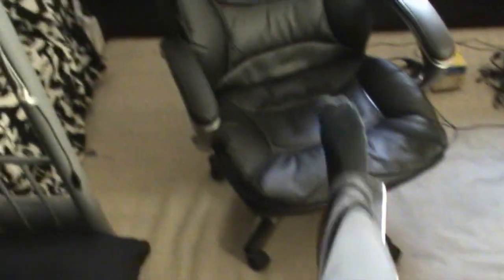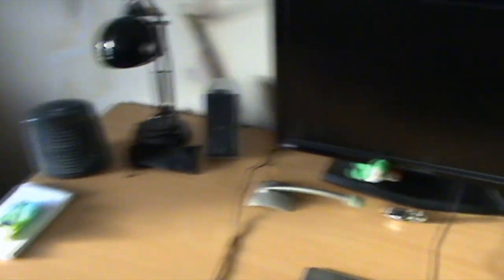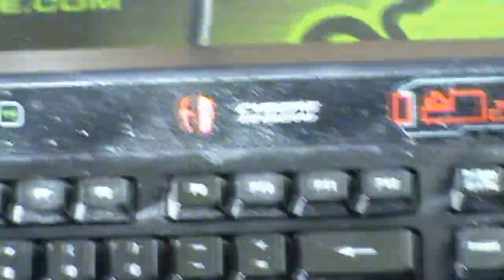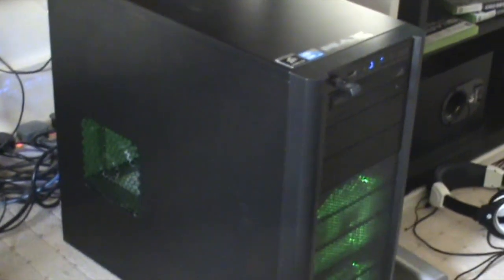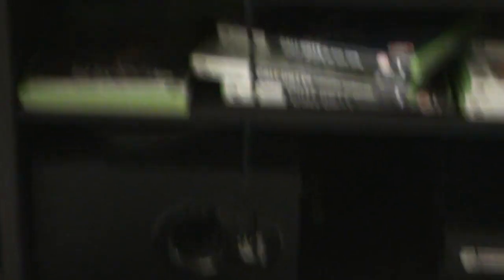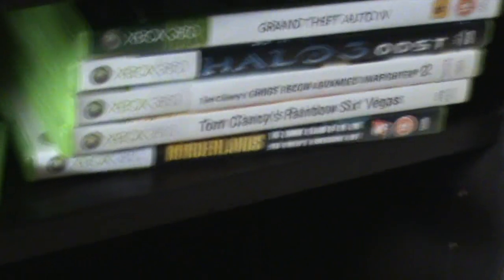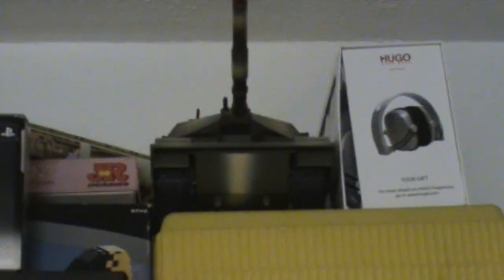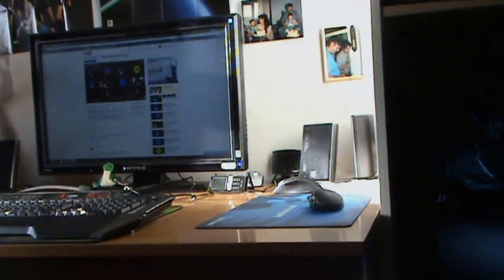My Gaming Setup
Excuse the shoddy camerawork.